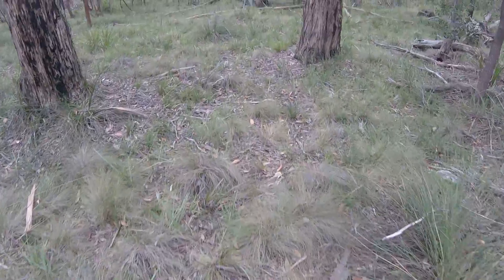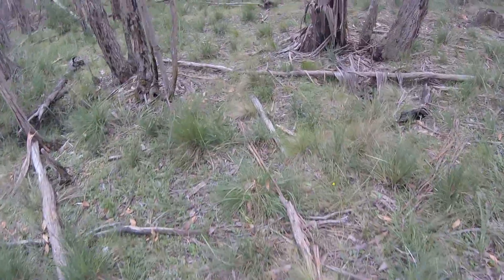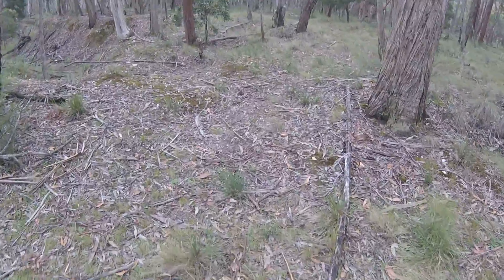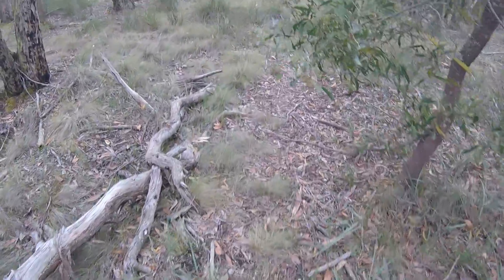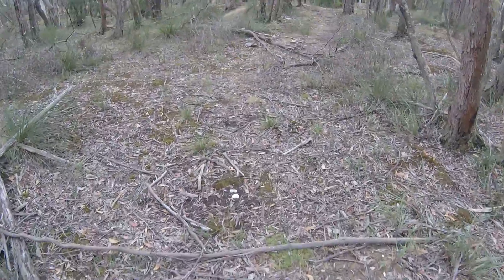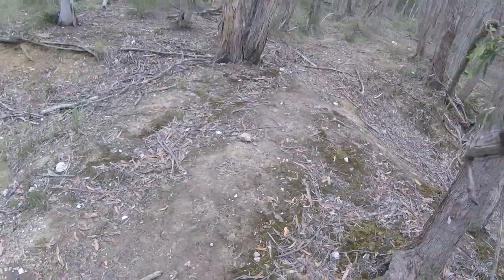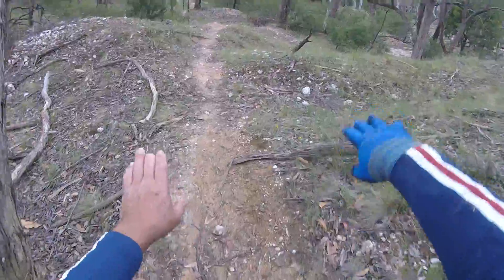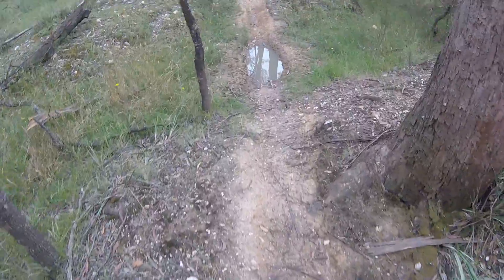Trek to the creek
Just found a trek that gets to Slaty Creek in the shortest and easiet way